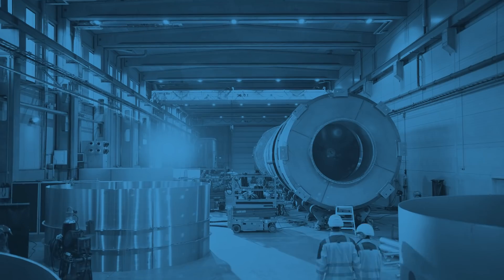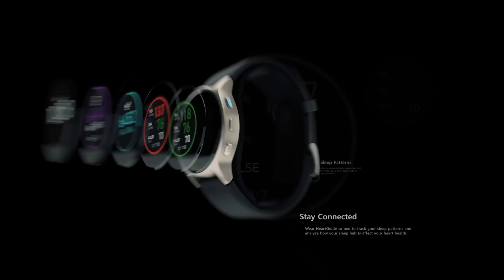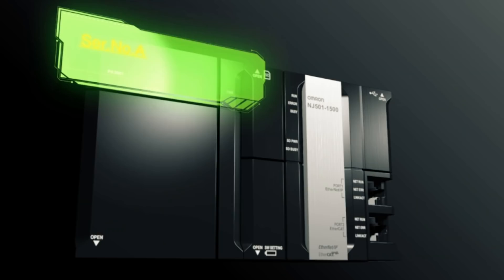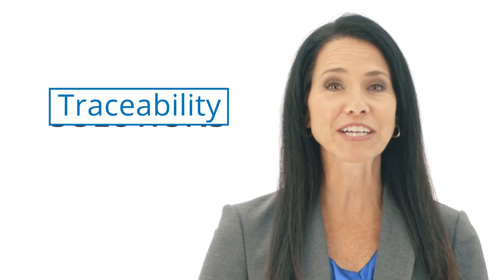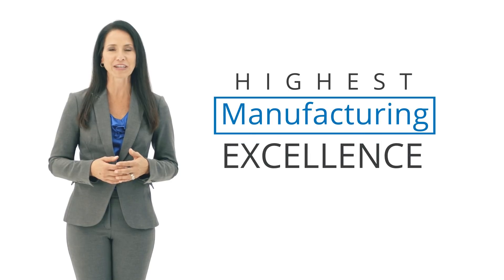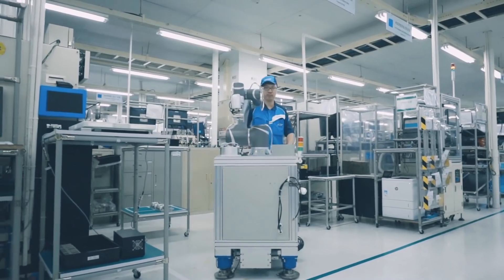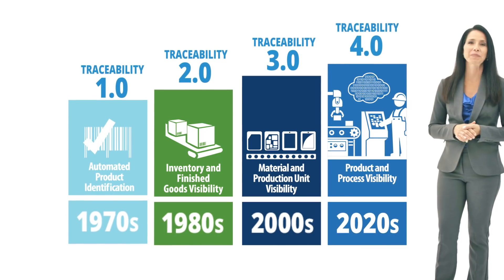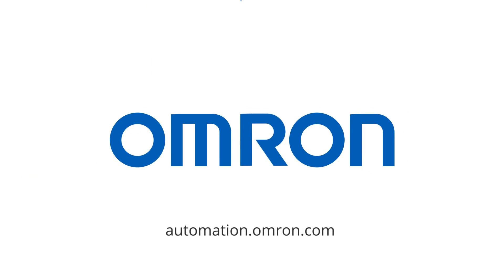Defining Traceability 4.0 in the Age of Industry 4.0 | OMRON Supporting Global Manufacturing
OMRON Traceability 4.0

Traceability 4.0 brings together information about people, process, equipment, and parts. Our complete offering of products and technology help you Mark, Verify, Read and Communicate data in real time (MVRC), helping you achieve the highest level of manufacturing excellence.

Traceability is vital for protecting your brand, and it can also provide valuable information for improving your processes. At OMRON, we use our vast experience in track, trace and control to help manufacturers build robust systems that ensure quality while boosting productivity.

Whether you’re seeking a solution for regulatory compliance (DSCSA), quality control, process improvements or something else, OMRON can help you achieve Traceability 4.0 across many industries like Automotive, Life Sciences, Food and Beverage, Packaging, Semiconductors, and more.